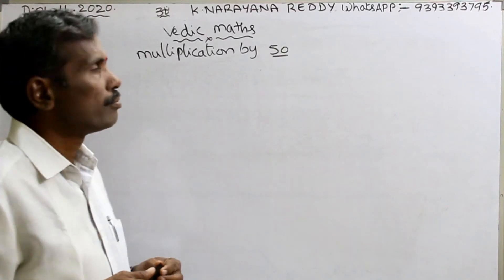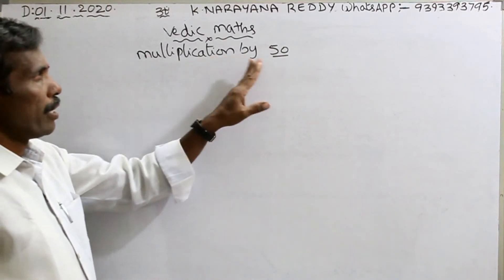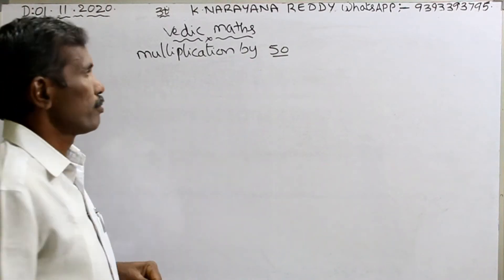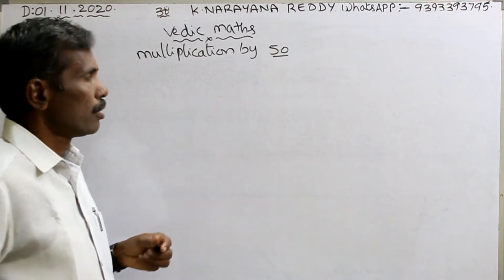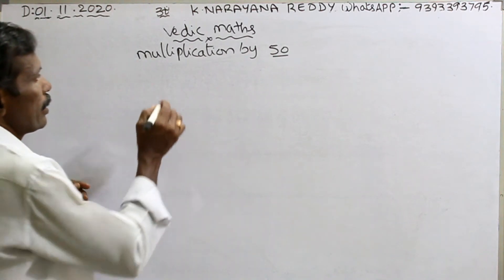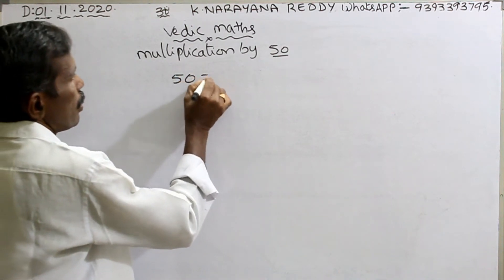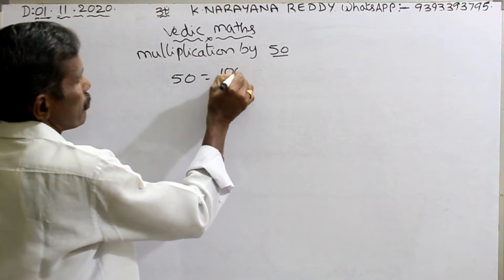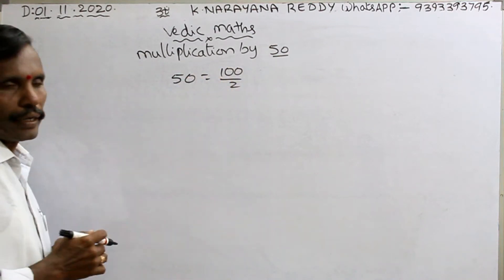Multiplication by 50, Vedic math, Competitive exams, math web 2020.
Multiplication by 50: Bu using Vedic math we can do the multiplication by 50 within a short period. Vedic maths contains many short tricks regarding multiplication.
                                    Multiplication: Multiplication can be done by Vedic math within a seconds. Multiplication in general math can take more time compared to Vedic math.
                        Multiplication by 9: Multiplication by 9 can done by using Vedic maths within one second for any large number. Here, we are using the small trick is by dividing the 10 by 2 and follow the calculation. From this method we can do multiplication by 5 with any large number within second. So, VEDIC math is so important for doing the calculations early.
VEDIC MATH: VEDIC  MATH can be used for fast calculation. In VEDIC MATH we can use the process from left to right. Normally in general math, we can do the calculation from right to left. With the short tricks we can do the calculations in VEDIC math within seconds. But in VEDIC math we    want to follow some short cuts.
                 Tirthaji Maharaj:  Vedic Mathematics is a collection of Techniques, Sutras to solve mathematical arithmetic in easy and faster way. It consists of 16 Sutras  and 13 sub-sutras  which can be used for problems involved in arithmetic, algebra, geometry, calculus, conics.
                  Veda is a Sanskrit word which means ‘Knowledge’. Using regular mathematical steps, solving problems sometimes are complex and time consuming. But using Vedic Mathematics General Techniques and Specific Techniques, numerical calculations can be done very fast
               Mathematics enthusiastic always have the questions What is Vedic Mathematics and What are the  Techniques, Sutras in Vedic Mathematics. But when they try to go through the Vedic Mathematics books they get confused for some of the techniques, concepts and to understand this they search on internet. I found that not much information of Vedic Mathematics                       Sutras,Techniques is present over the internet.  I have tried to mention the Vedic Mathematics Sutras in a simpler and with step by step approach. I have solved lot of examples to make Vedic Mathematics Tricks understandable.
                   How Vedic Mathematics is Beneficial and What are the Advantages of Vedic Mathematics Vedic Mathematics can definitely solve mathematical numerical
           Calculations in faster way. Some Vedic Math Scholars mentioned that Using Vedic Maths tricks you can do calculations 10-15 times faster than our usual methods. I agree this to some extent because some methods in Vedic Mathematics are really very fast. But some of this methods are dependent on the specific numbers which are to be calculated. They are called specific methods. The Use of Vedic Mathematics.  More than 1700% times faster than normal Math: this makes it the World’s Fastest.
• Eradicates fear of Math completely. So If your child has Math-Phobia High Speed Vedic Math is a Fun-Filled way to do Math and arises interest in your child.
• Much Improved Academic Performance in School and Instant Results. Just see the first exercise and believe it for yourself. Go over the examples given in the tutorials you would be amazed.
• Sharpens your mind, increases mental agility and intelligence.
• Increases your speed and accuracy. Become a Mental Calculator yourself.
• Improves memory and boosts self confidence.
• Cultivates an Interest in your for numbers.
• Develops your left and right sides of your brain hence using intuition and innovation.
            Vedic Maths Techniques, Sutras have the maths tricks for fast calculation and can be used in exams like CAT, CET, SAT, Banking Exams, etc.  Let’s have a look at some of the techniques used in Vedic Mathematics.
        Multiplication Techniques/Shortcuts Using Vedic Mathematics:
Using Vedic Maths Tricks you can multiply 962 and 998 in mind in couple of seconds. Shortcut Method in Vedic Mathematics to multiply numbers when numbers are closer to power of 10. Check More   Multiplcations Shorcuts in Vedic Math.
             Vedic Maths For Faster Calculations:  The “Vedic Mathematics” is called so because of its origin from Vedas. . The Sanskrit word Veda is derived from the root Vid, meaning to know without limit. The Veda is a repository of all knowledge, fathomless, ever revealing as it is delved deeper.
            VEDIC MATHEMATICS or VEDIC MATH is so important for calculations. Hence, multiplication or multiplication by the BASE method can be done within one second by using the short cuts or tricks in Vedic math. Hence, Vedic maths multiplication by BASE method in short time.
             So, multiplication by 50 can be done within 2 seconds in vedic maths. These vedic maths problems can be used in all competitive exams. These vedic maths tricks are so useful for speed calculation and also for fast calculation.